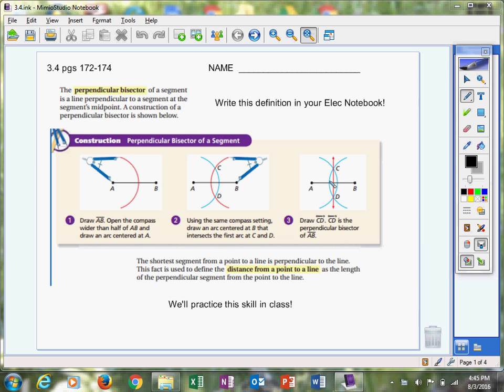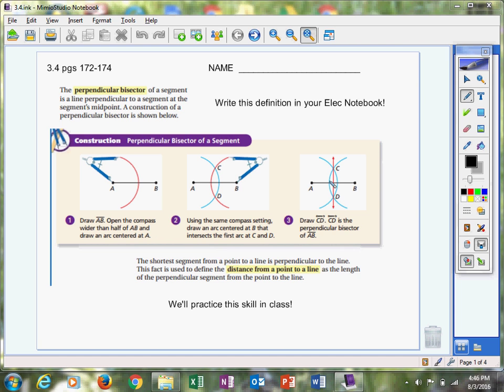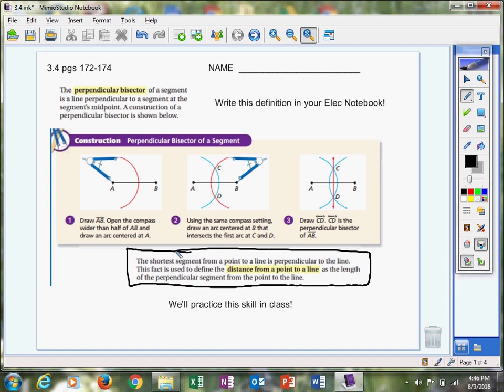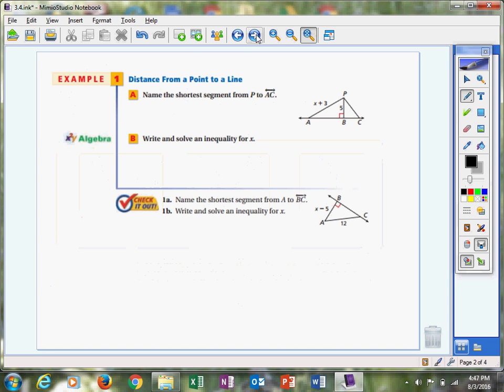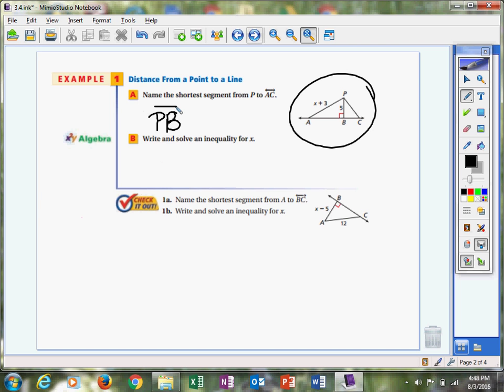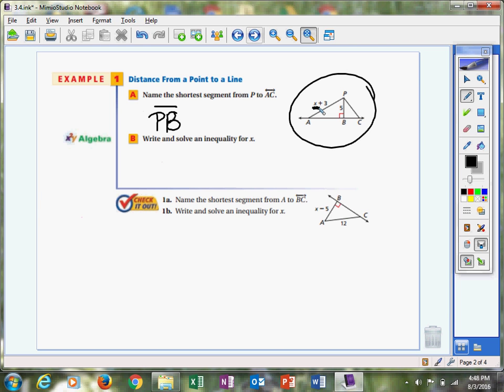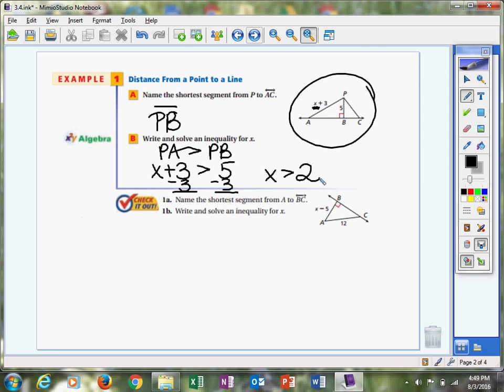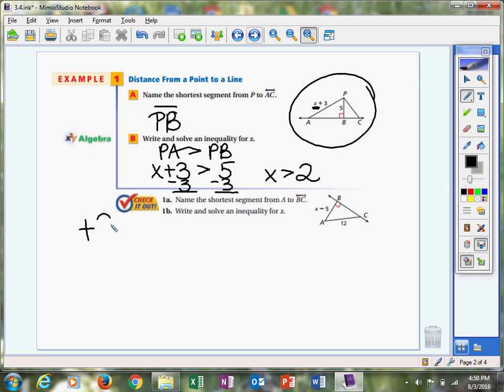3.4 Example 1 Distance from a point to a line